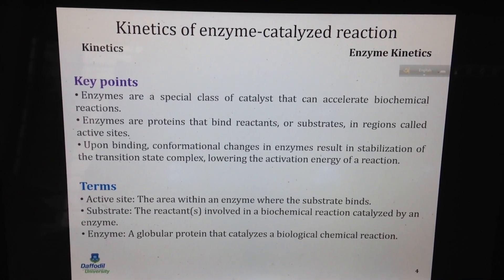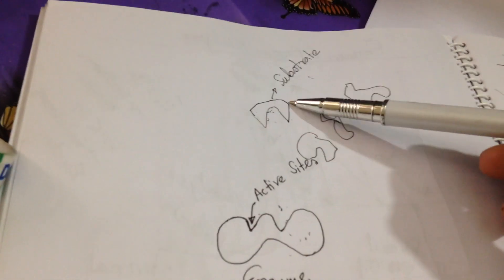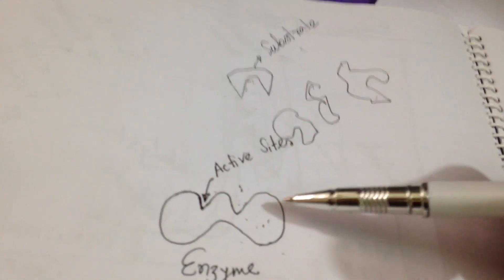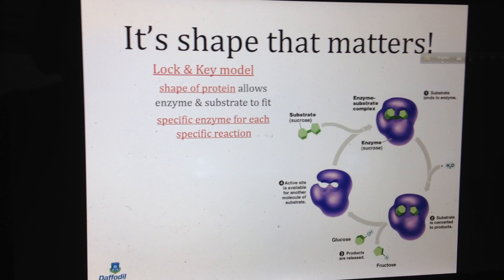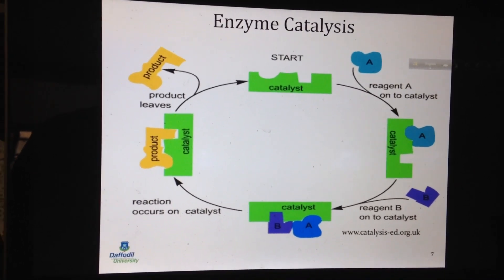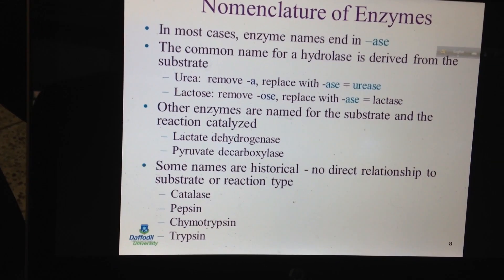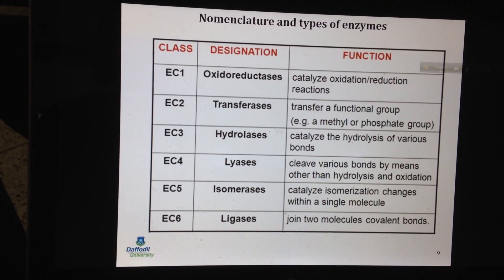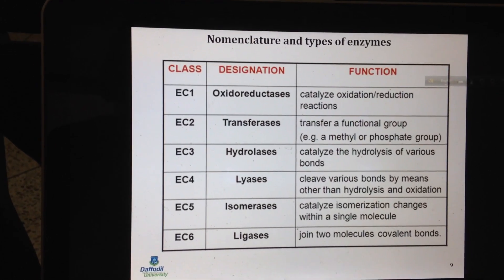Enzyme Catalysis 2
Enzymes and their activities